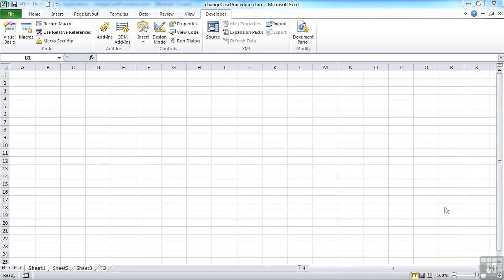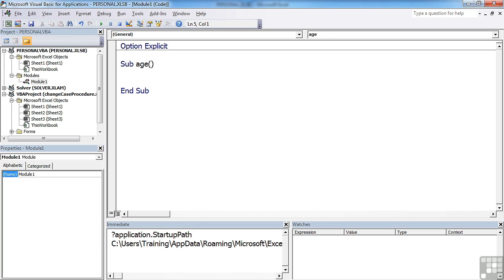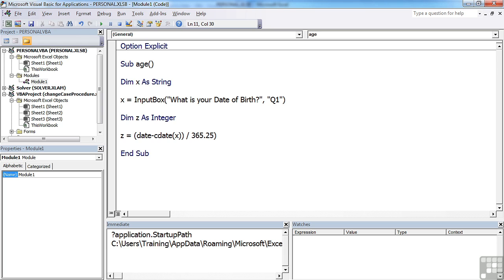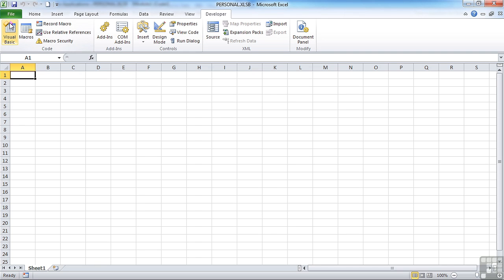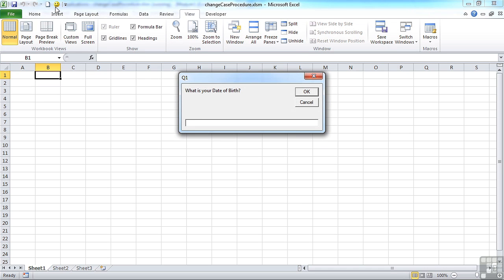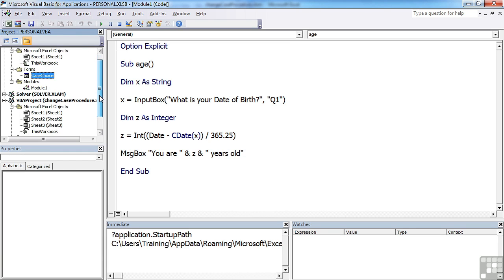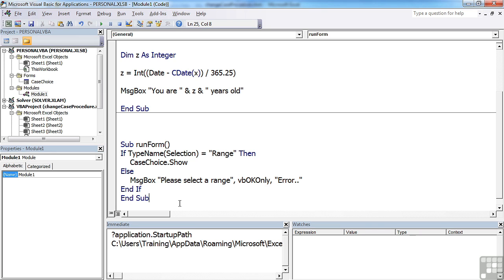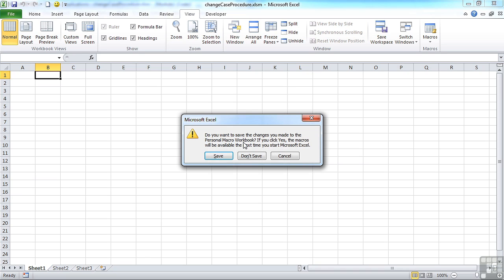1106 Adding Code To The PERSONAL File